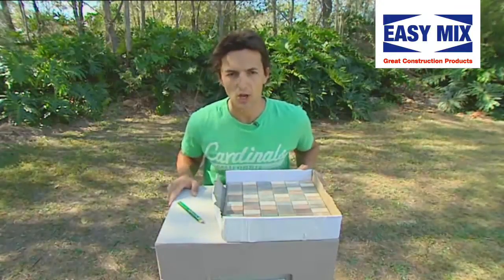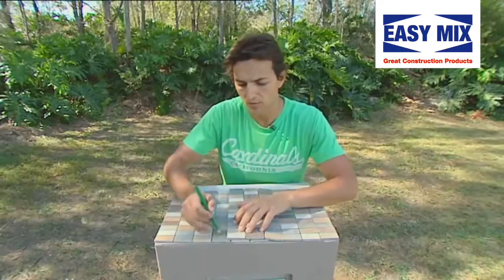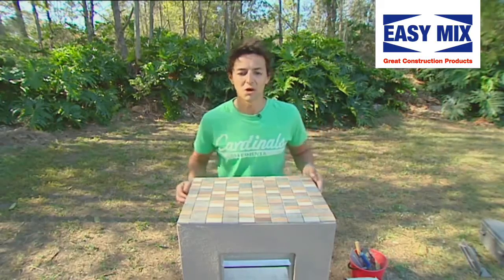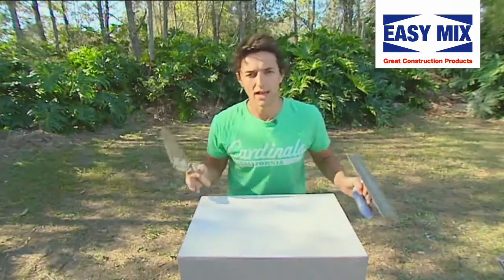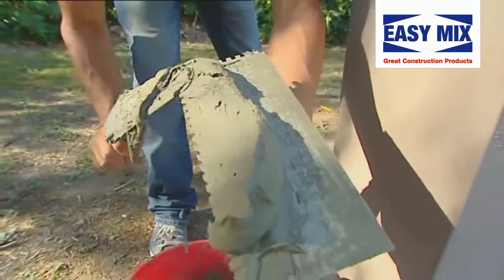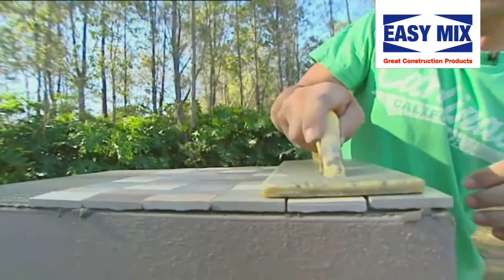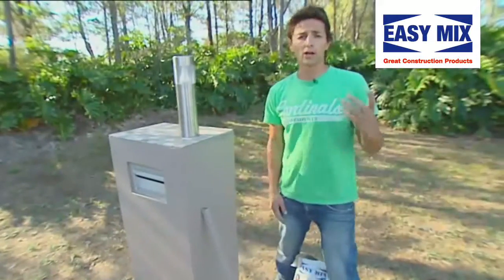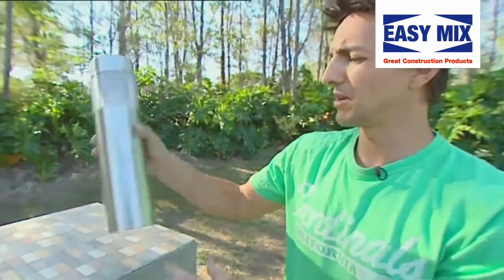Easy-Mix DIY Brick Letterbox: Stage Four (4/4)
Stage one of the Easy-Mix DIY brick letterbox covers the project tiling and painting.